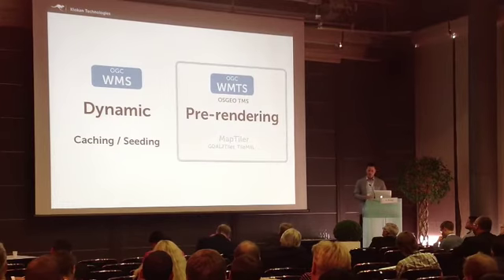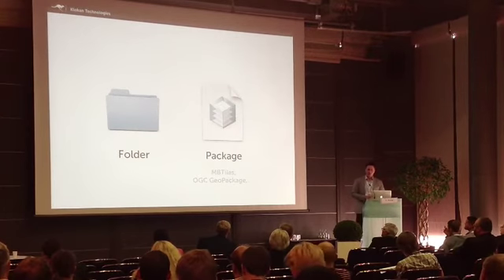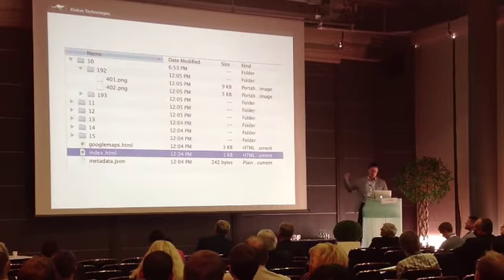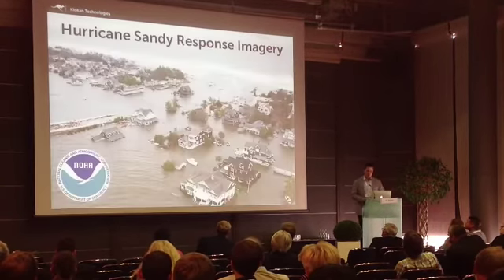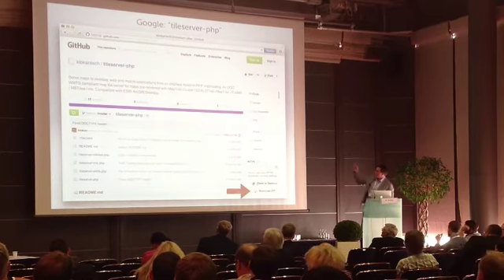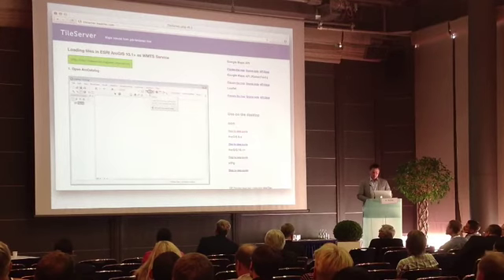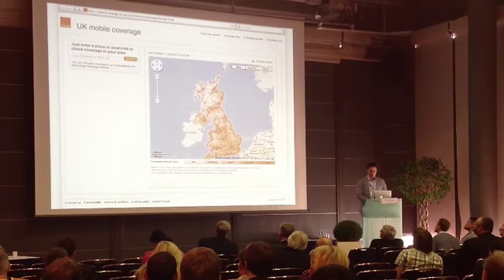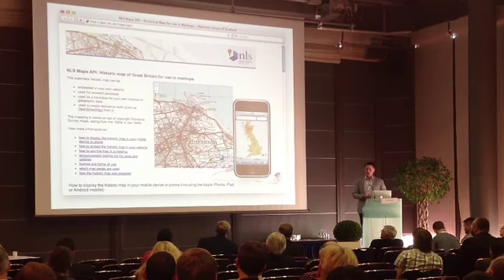TileServer: Extremely fast, free and open-source OGC WMTS server for pre-rendered tiles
OpenGIS Web Map Tiling Service (WMTS) is becoming the standard used for distributing raster maps to the web and mobile applications, cell-phones, tablets as well as desktop software. Practically all popular desktop GIS products now support this standard as well, including ESRI ArcGIS for Desktop, open-source Quantum GIS (qgis) and uDig, etc.

The TileServer, a new open-source software project, is going to be demonstrated. It is able to serve maps from an ordinary web-hosting and provide an efficient OGC WMTS compliant map tile service for maps pre-rendered with MapTiler, MapTiler Cluster, GDAL2Tiles, TileMill or available in MBTiles format.
The presentation will demonstrate compatibility with ArcGIS client and other desktop GIS software, with popular web APIs (such as Google Maps, MapBox, OpenLayers, Leaflet) and with mobile SDKs. We will show a complete workflow from a GeoTIFF file with custom spatial reference coordinate system to the online service (OGC WMTS) provided from a standard web-hosting.

The software has been originally developed by Klokan Technologies GmbH (Switzerland) in cooperation with NOAA (The National Oceanic and Atmospheric Administration, USA) and it has been successfully used to expose detailed aerial photos during disaster relief actions, for example on the crisis response for Hurricane Sandy and Hurricane Isaac in 2012. The software was able to handle large demand from an ordinary in-house web server without any issues. The geodata were displayed in a web application for general public and provided to GIS clients for professional use - thanks to compatibility with ArcIMS.

It can easily serve base maps, aerial photos or any other raster geodata. It is very easy to apply - just copy the project files to a PHP-enabled directory along with your map data containing metadata.json file. The online service can be also protected with password or burned-in watermarks made during the geodata rendering.

Tiles are served directly by Apache web server with mod_rewrite rules as static files and therefore are very fast and with correct HTTP caching headers. The web interface and XML metadata are delivered via PHP, because it allows deployment on large number of existing web servers including variety of free web hosting providers. There is no need to install any additional software on the webserver.

The mapping data can be available in the standardized format from in-house web servers, or from practically any standard web-hosting provider (the cheap unlimited tariffs are applicable too), and from a private cloud. The same principles can be applied on an external content distribution network (such as the Akamai's CDN with over 100.000 servers in 78 countries) to serve the geodata with higher speed and reliability by automatically caching it geographically closer to your online visitors, while still paying only a few cents per transferred gigabyte.